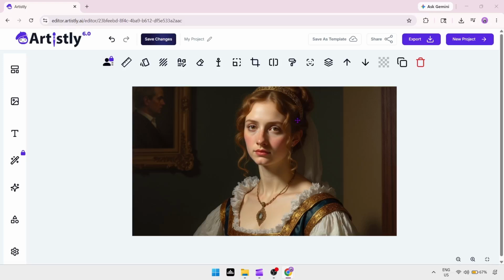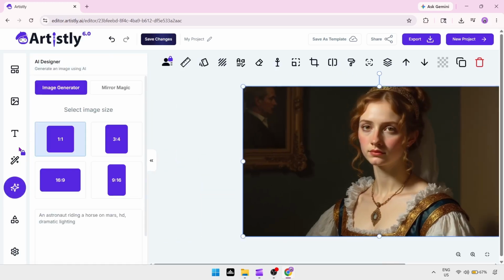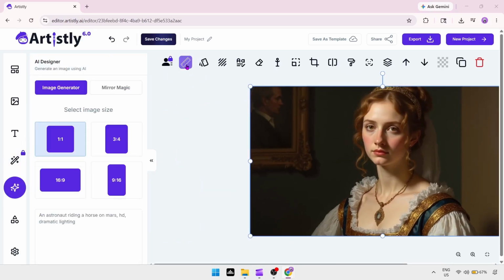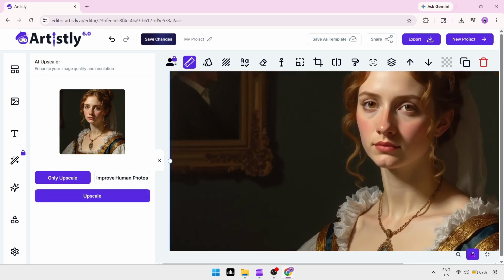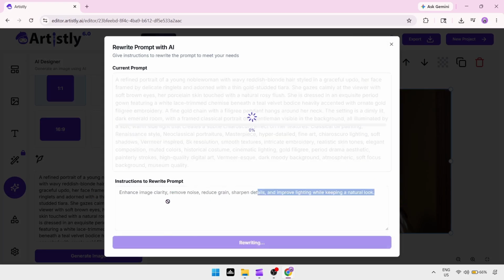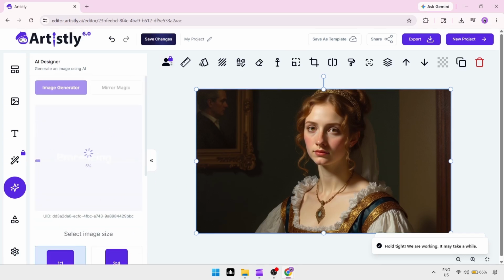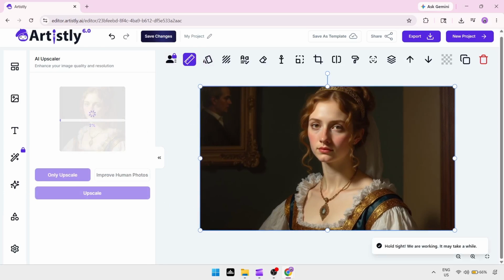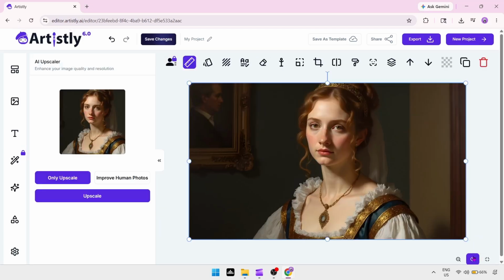How To Remove Image Noise Using Artistly AI (Step-By-Step)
Learn how to use automated image editing to remove noise and grain from your photos in Artistly AI. This video covers the essential steps to clean up distorted images and enhance clarity using powerful AI tools.

In this tutorial, you will learn:
- How to access the automated noise reduction tools
- Steps to upload and process grainy images
- Tips for achieving the cleanest image output
- How to save your enhanced high-quality designs